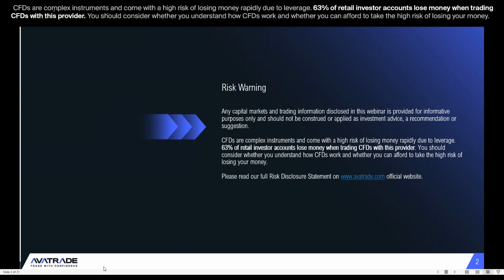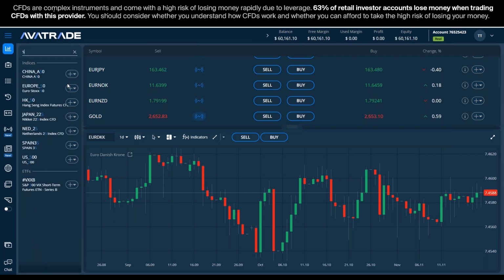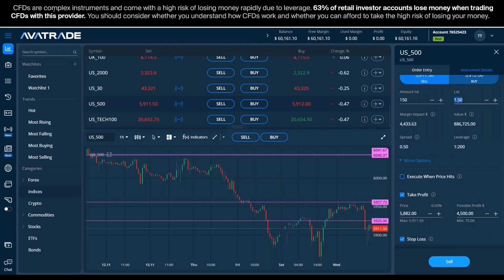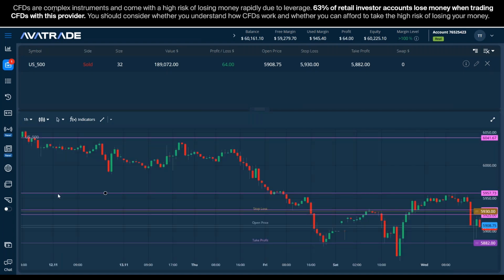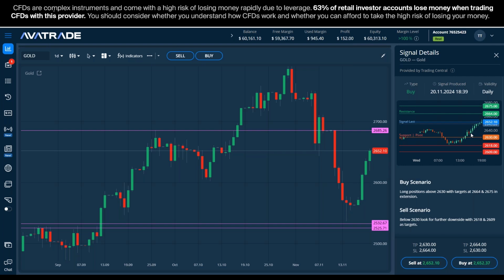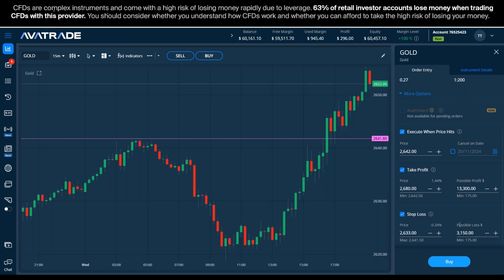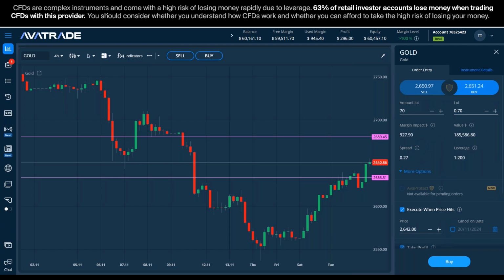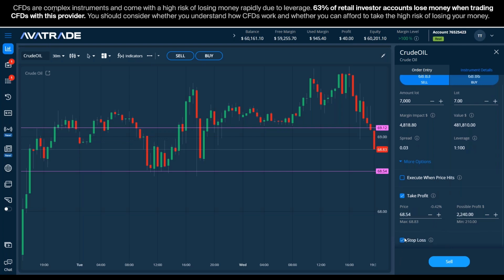20.11.24 | Unlocking the Power of Technical Analysis